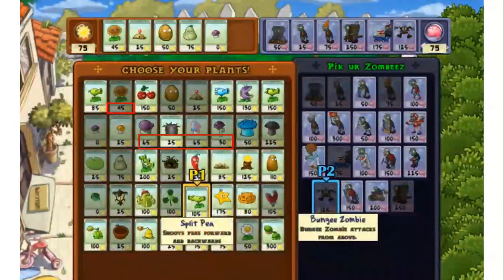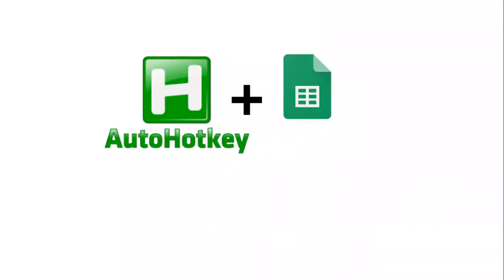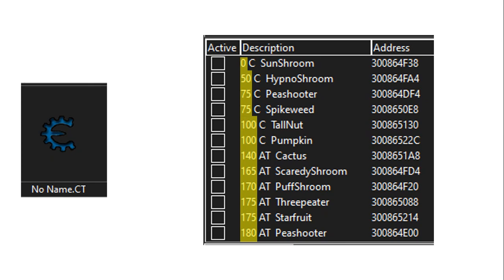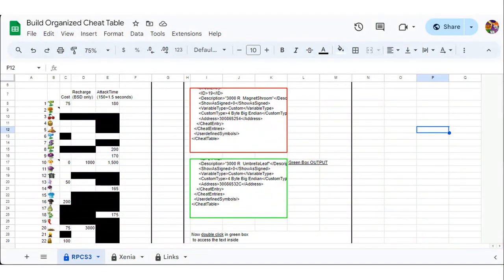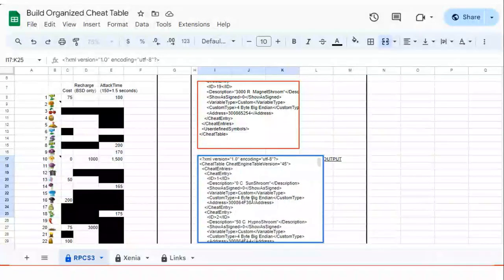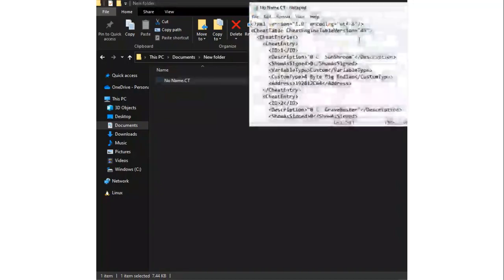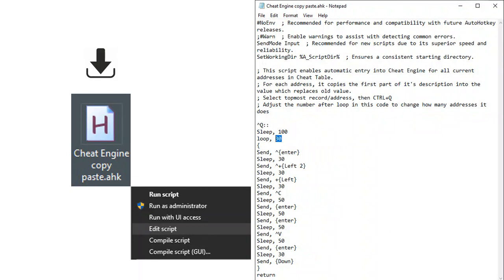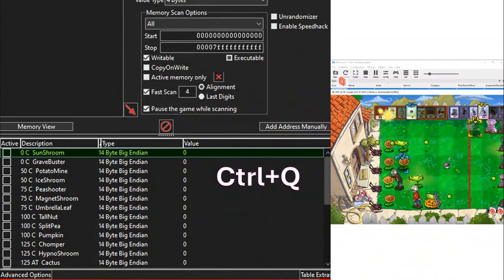Setup Cheat Engine for PVZ VS Mode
Update: Cheat Engine has a built-in mechanism that replaces AutoHotKey. If you want to use this new method, you don't need anything after 3:38. The Google Sheets table builder has been updated to accommodate. If you want more details on how it works, watch this video But if you want to know enough to use it, simply create a new Cheat Table from the sheets, then press spacebar once in game and all the values set to desired value.

Tutorial to setup AutoHotKey to use with Cheat Engine. And how to build Cheat Table with Google Sheets for playing PVZ Versus Mode.

AutoHotKey Install (use v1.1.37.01, other versions won't work with my custom script)

Outro Music Tobu - Candyland